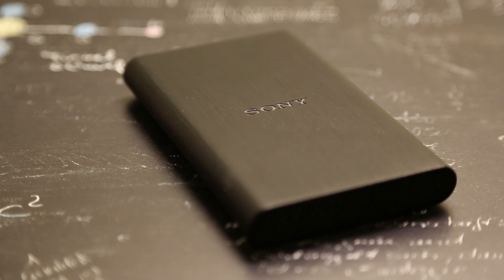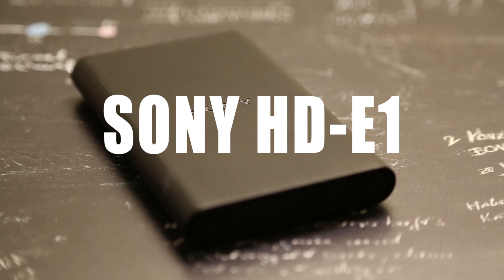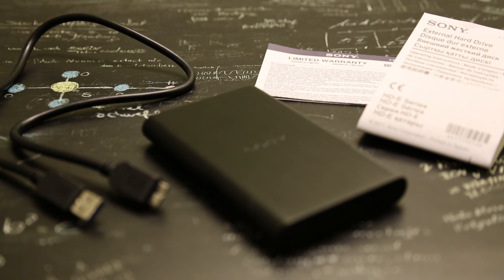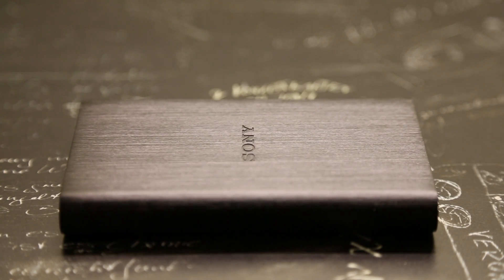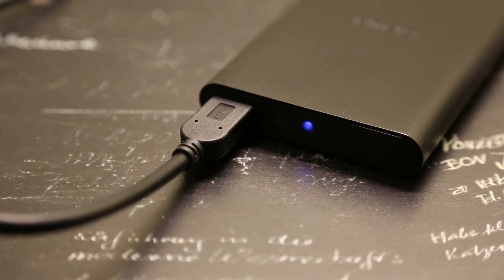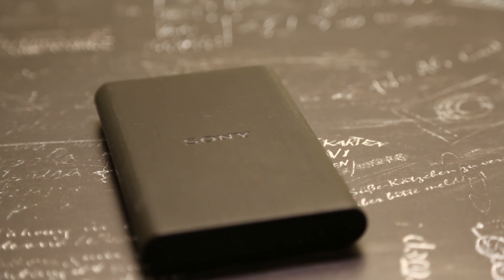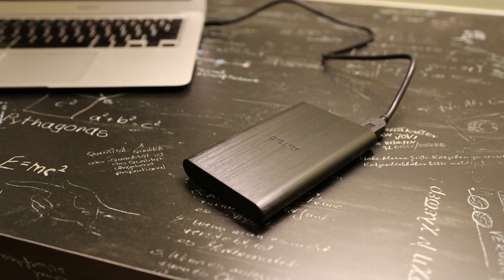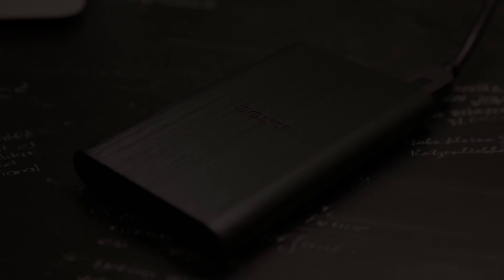Sony HD-E1 External Hard Drive Overview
Video Overview of the Sony HD-E1 External Hard Drive.